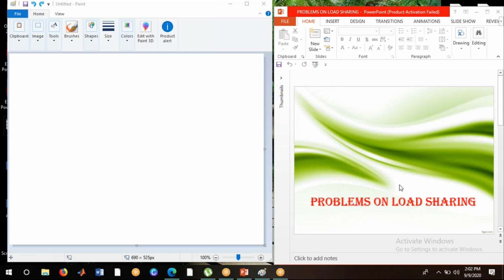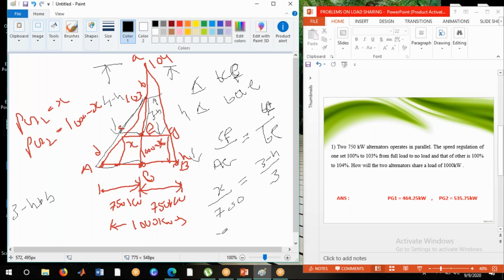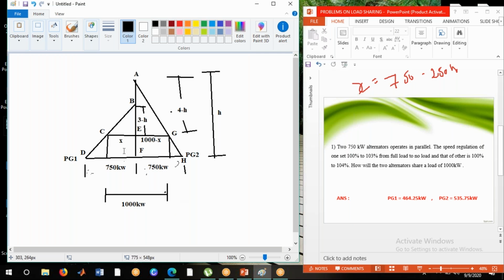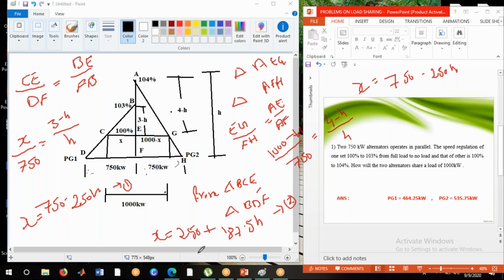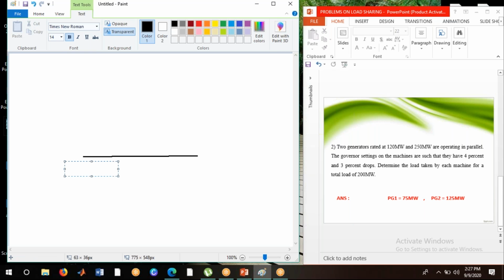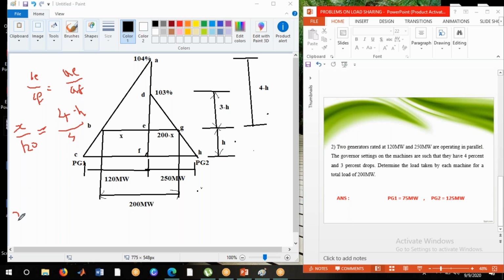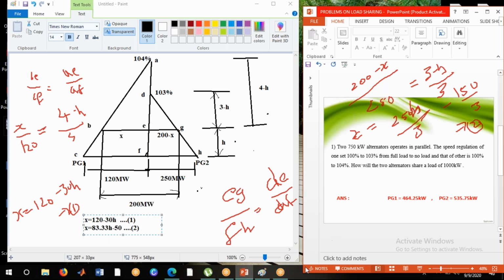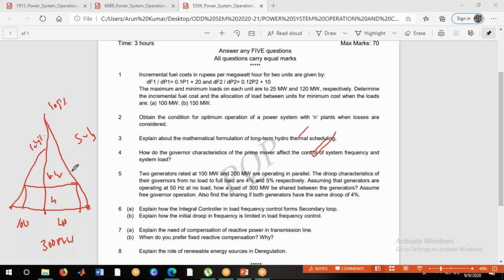PROBLEMS ON LOAD SHARING